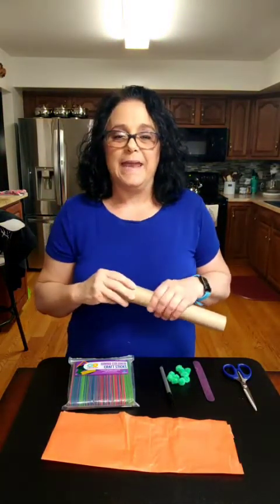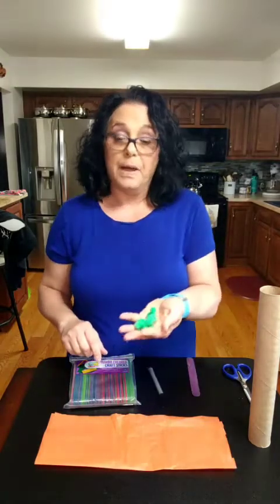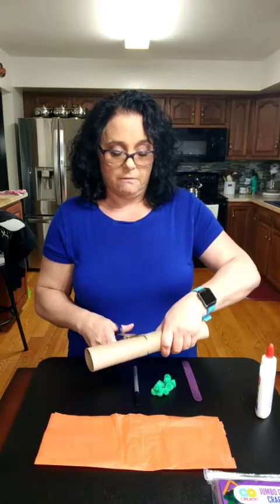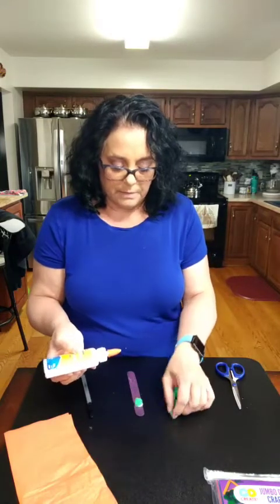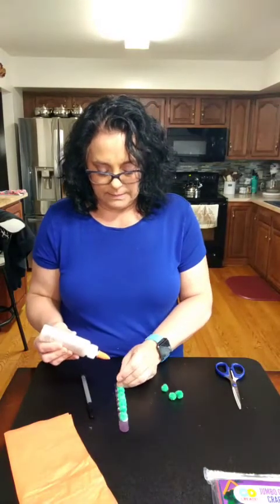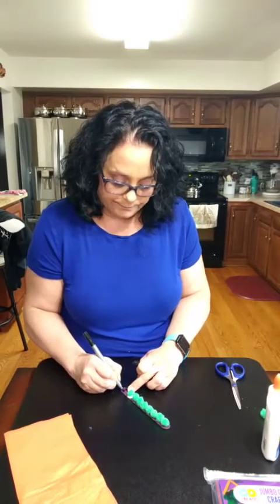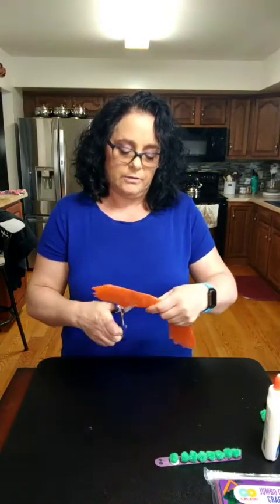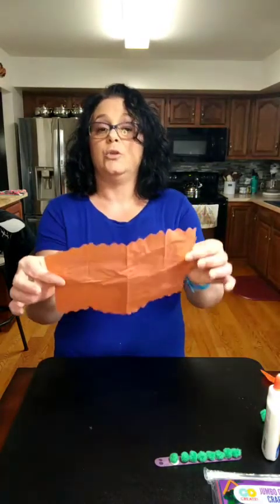Caterpillar in a Cocoon Craft with Miss Wendy